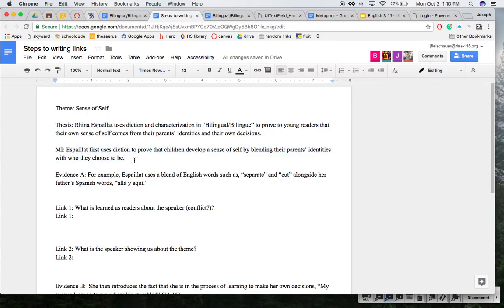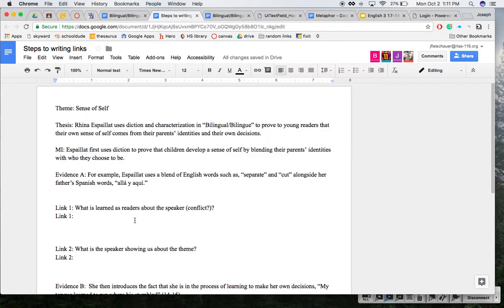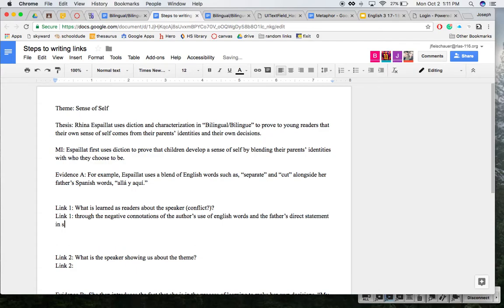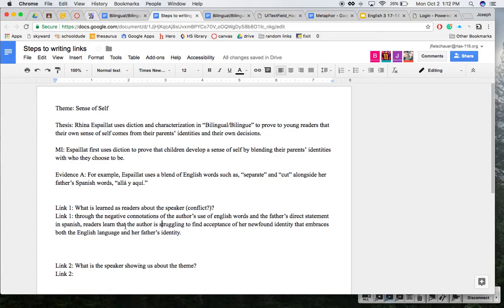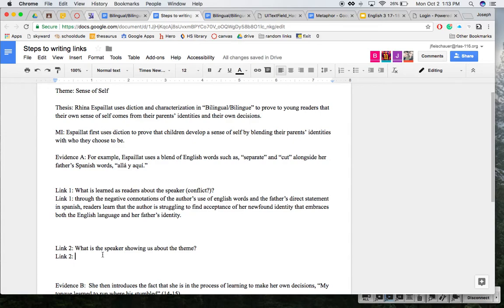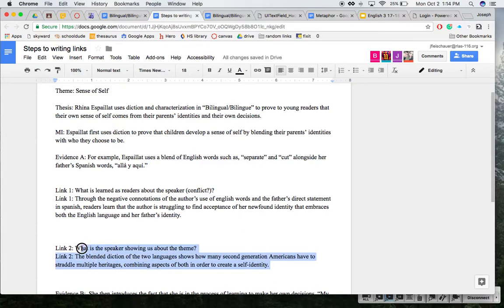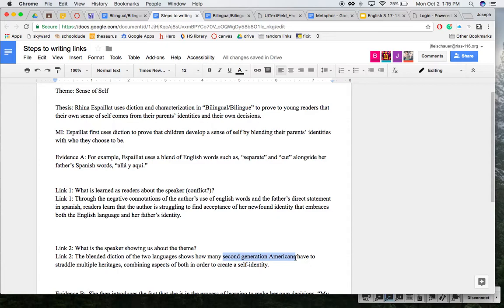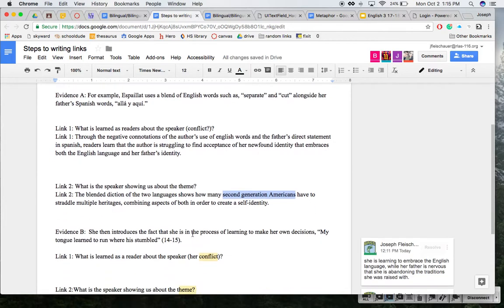Steps To Writing Links Screencast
Here is an overview of how to write links for MELLELL-Con body paragraphs.